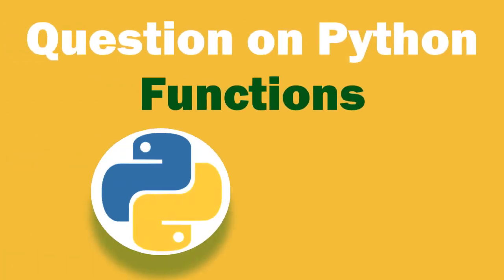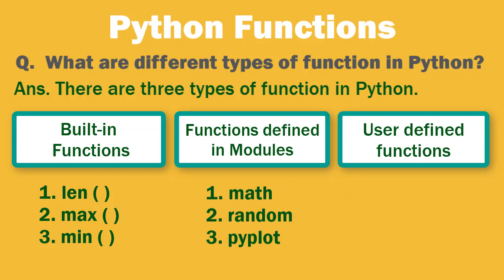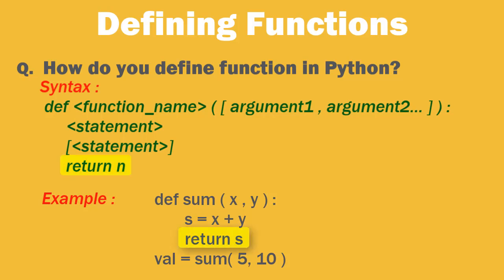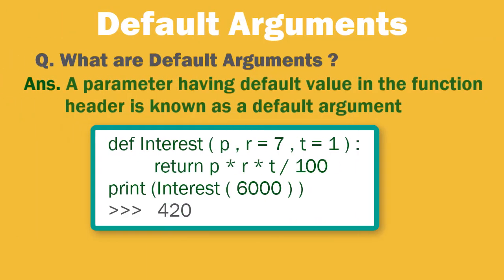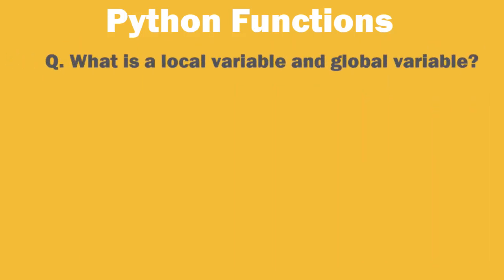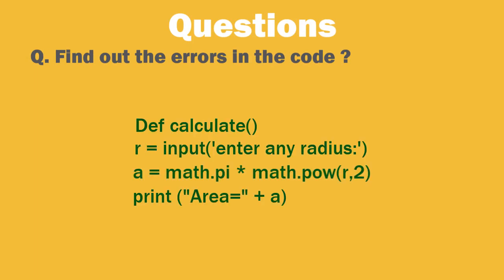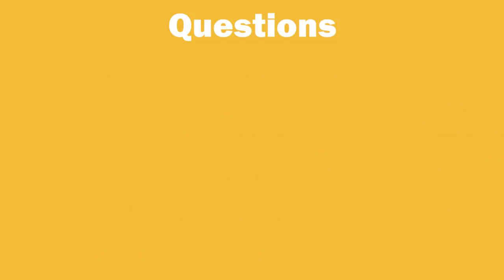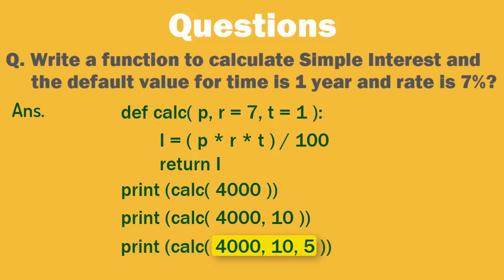Python Functions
1. How to write a function
2. Types of functions
3. Different types of parameters
4. Exam Questions on Functions